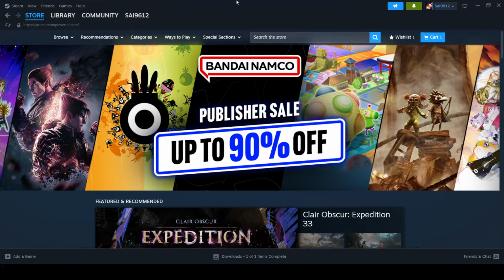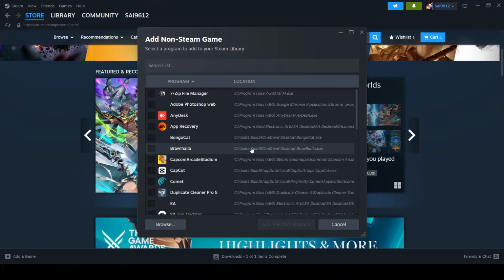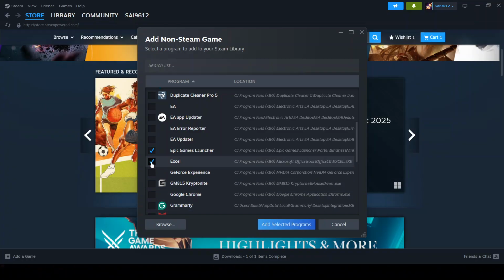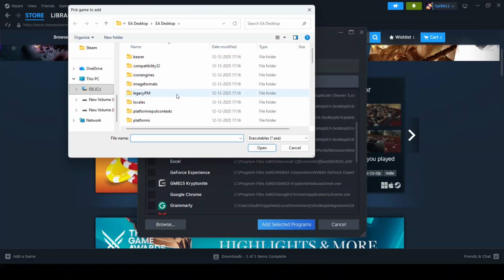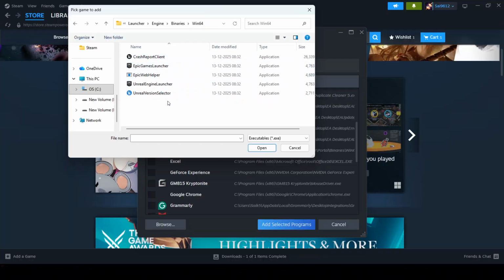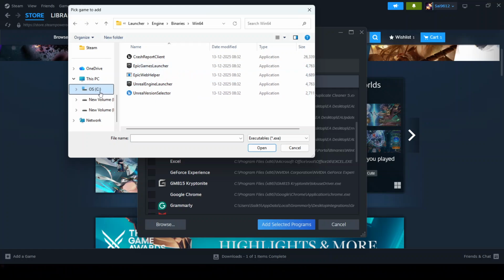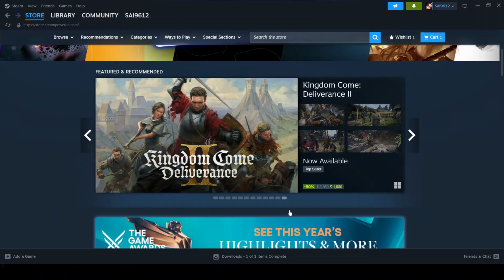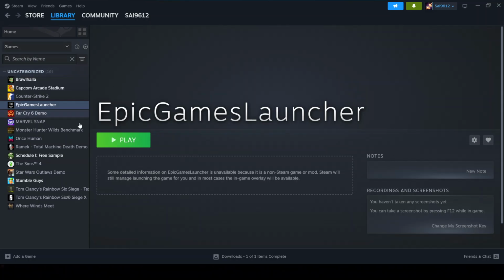How To Add Epic Games to Your Steam Games Library 2026 (Step By Step)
Learn How To Add Epic Games to Your Steam Games Library in this video.

In This Video, We'll Show You 👇
Epic Games On Steam
Add Epic Games To Steam
Steam Epic Games
How To Add Epic Games To Your Steam Library
How To Add Games From Epic Games To Steam
Epic Games Steam
Steam Add Epic Games